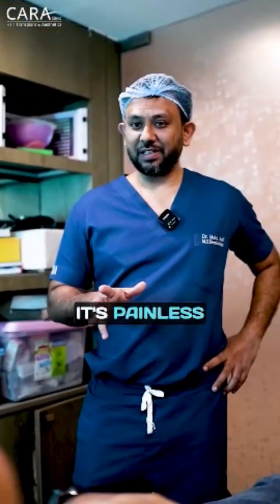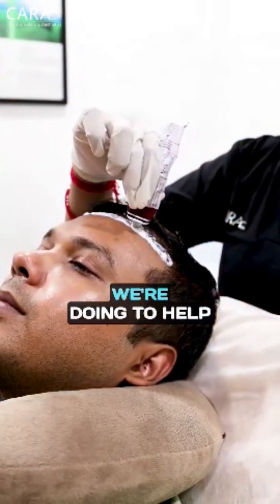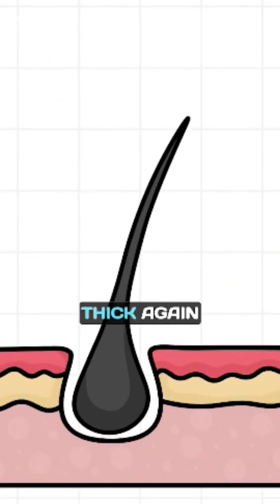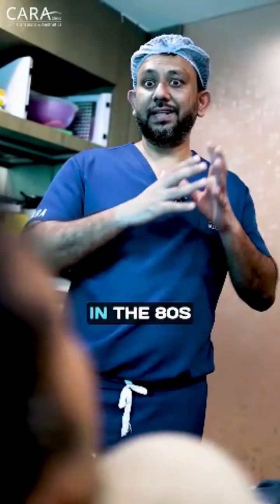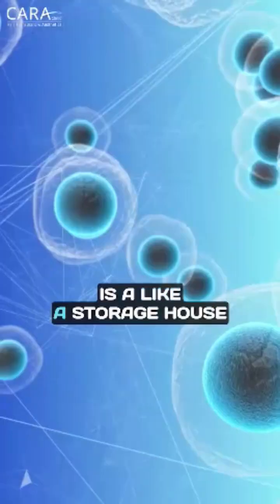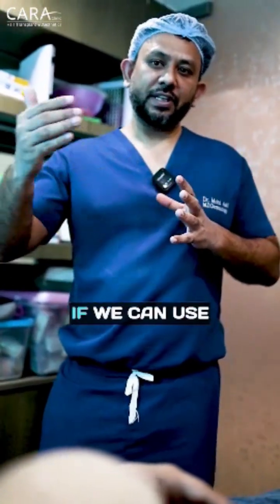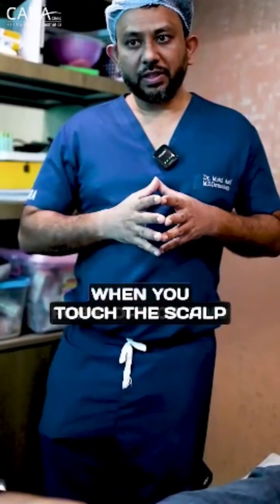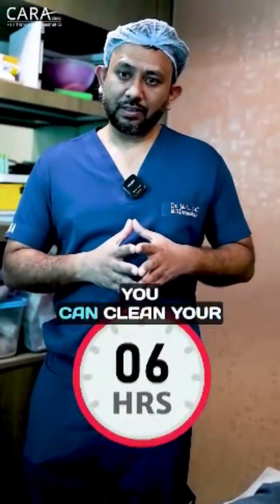PRP vs Exosomes: Which Works Best for Hair Loss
Welcome to CARA Clinic, Mumbai – a place where science meets care, and every visit feels like a step closer to confidence. If you’ve ever wondered what it’s like to experience the latest advancements in hair restoration, you’re in the right spot. At CARA Clinic, Dr. Mohd. Asif and Dr. Aleena Rehman are redefining what it means to get world-class hair care, right in the heart of Mumbai.

Imagine walking into a clinic where you’re not just another patient, but a valued guest. The atmosphere is warm, the team is supportive, and the focus is entirely on you. People often come in feeling anxious about pain or discomfort, but they’re quickly reassured. The procedures are described as “painless” – and it’s not just a claim, but a reality that patients experience and share. The doctors take time to explain every step, making sure you’re comfortable and informed, so you know exactly how your treatment is helping your hair.

What sets CARA Clinic apart is their commitment to using the most advanced, proven techniques. Dr. Asif and Dr. Aleena are passionate about combining the power of your body’s own healing with cutting-edge science. One of their signature treatments is the combination of PRP (Platelet-Rich Plasma) therapy with exosomes. Now, if you’re curious about what that means, you’re not alone! PRP uses your own blood’s platelets to stimulate hair growth, while exosomes are tiny messengers derived from stem cells. These exosomes help your cells communicate and boost the results of your treatment. It’s like giving your hair a double dose of support, using both your body’s natural resources and the latest in medical science.

The doctors explain everything in a way that’s easy to understand, breaking down complex science into simple terms. They talk about how exosomes were once thought to be useless, but now, with new research, they’re recognized as powerful tools for healing and regeneration. With this combination therapy, patients often see less inflammation, minimal discomfort, and better outcomes for their hair.

After the procedure, care is simple and stress-free. You can gently clean your scalp after just a few hours, and any mild discomfort fades quickly. The team at CARA Clinic is always there to answer questions and support you through every step, making sure you feel confident and cared for.

CARA Clinic isn’t just about treatments – it’s about transforming how you feel about yourself. With Dr. Mohd. Asif and Dr. Aleena Rehman leading the way, you’re in expert hands. Whether you’re struggling with hair loss or just looking for the best in hair care, CARA Clinic is dedicated to helping you look and feel your best. So, if you’re ready for a change, this is the place to start your journey. Experience the future of hair restoration, today, at CARA Clinic, Mumbai.